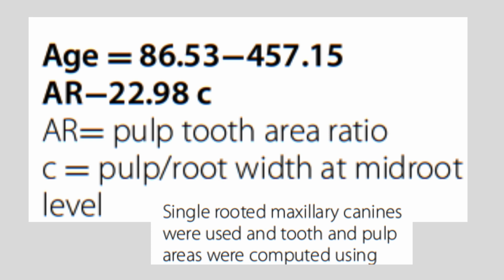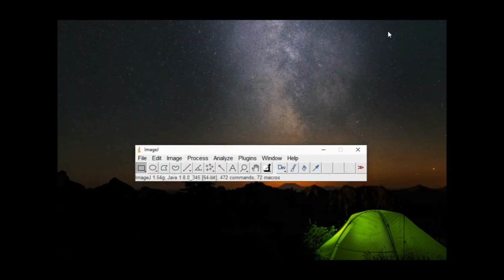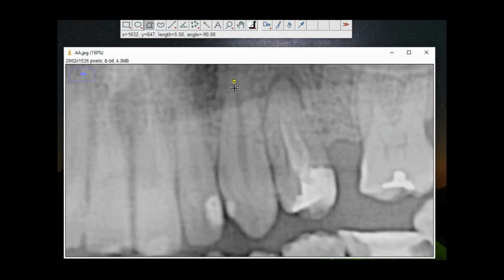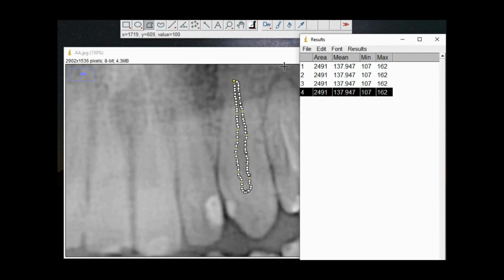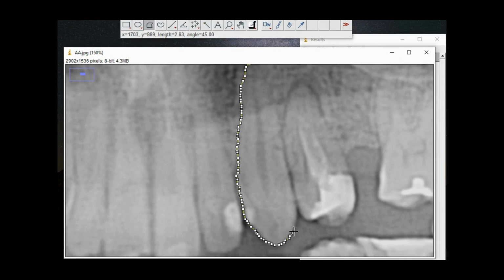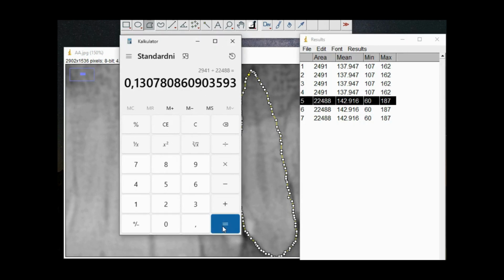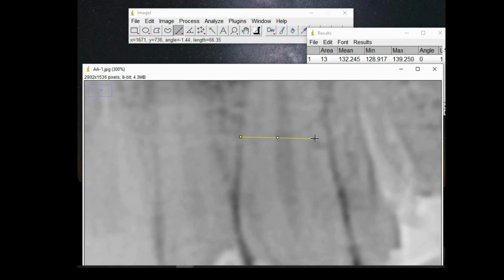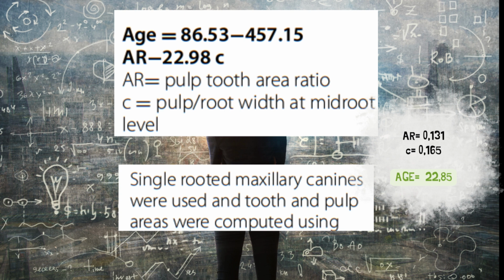Decoding Age - Cameriere Method on OPG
In this video, based on your request expressed through comments on my YouTube short, I've decided to explain how to determine age using panoramic radiographs. I'll be sharing step-by-step instructions with you.

Throughout the video, you'll notice that I've provided three links, which I'm including here. The first link is to the ImageJ software, which I downloaded for free

The second link is a systematic review showcasing methods for age determination in adult patients

Lastly, the third link is to my Linktree where you can find all my available social platforms where I'm highly active.

I cover various topics within my expertise, ranging from dental medicine to facial aesthetics, so feel free to connect with me on social media to stay updated on my valuable content. All comments, feedback, and suggestions are welcome!

Thank you! Note: I noticed a mistake in entering the number 2491 instead of 2941 while calculating the Cameriere index, so I apologize for that, but the measurement principle remains the same!"